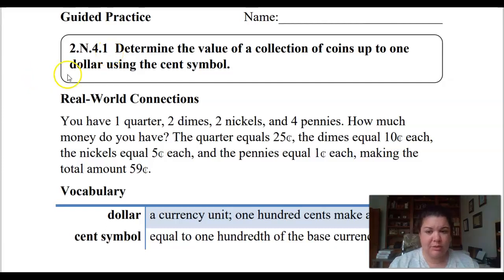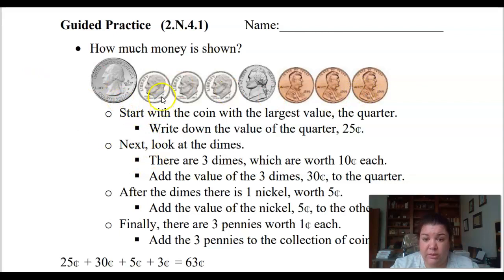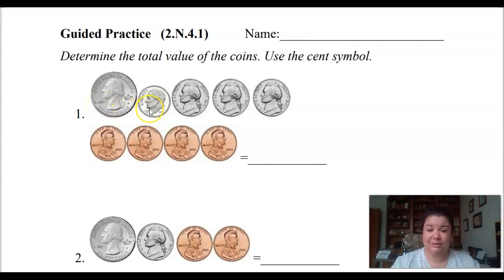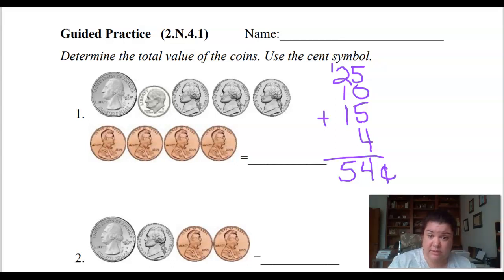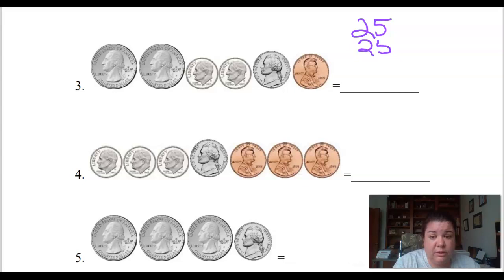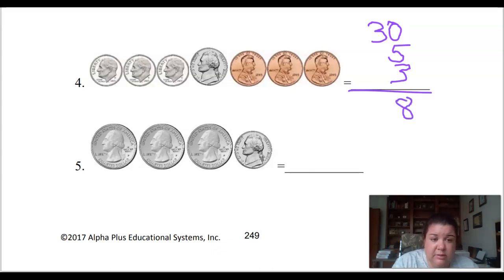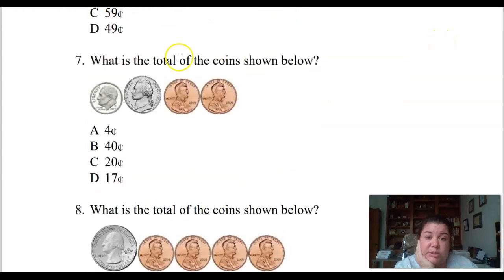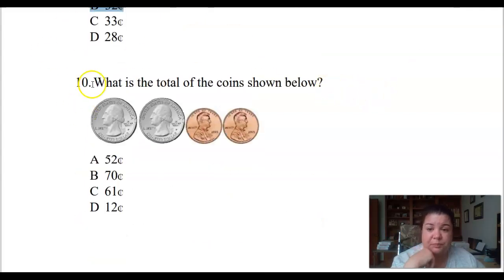2.N.4.1 Determine the value of coins up to a dollar using the cent symbol